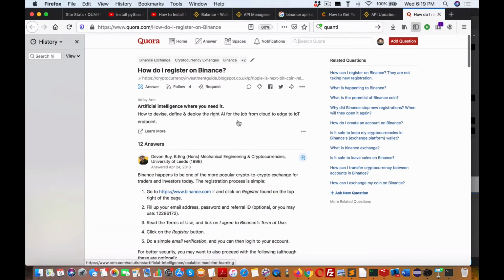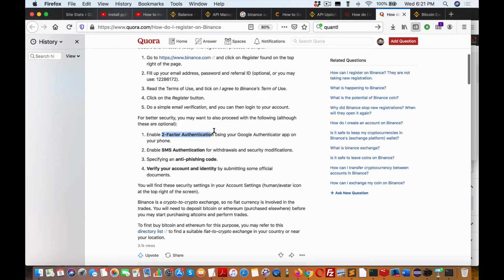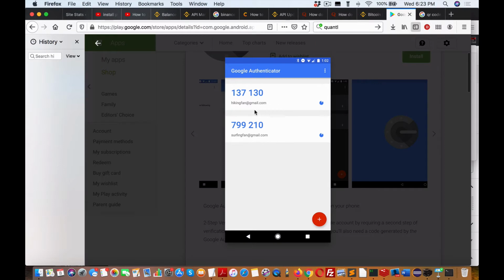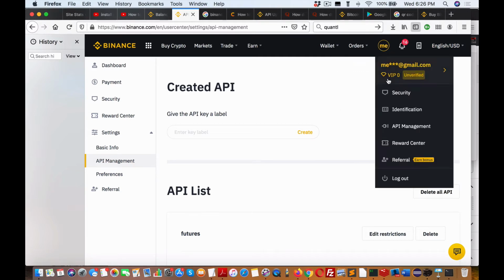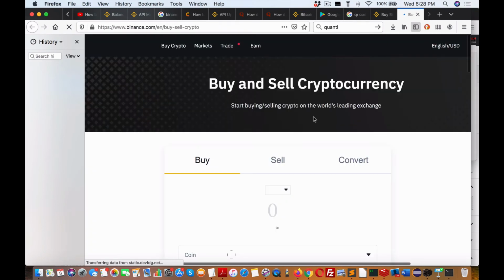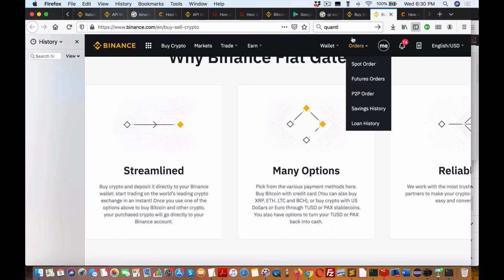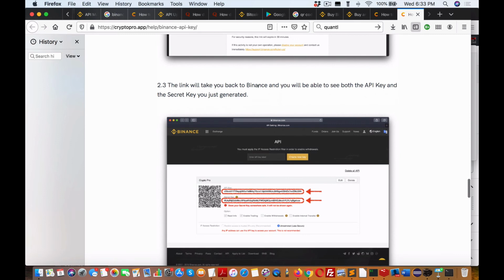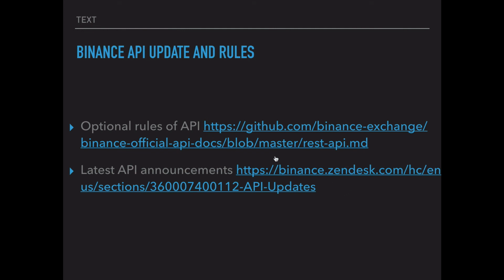Binance register deposit and API access keys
Here is the slide deck PDF which has all the links for this crypto trading Python script
JOIN THIS SERVICE HERE
quantl-analytics-trading-signal-OVERALL-USAGE